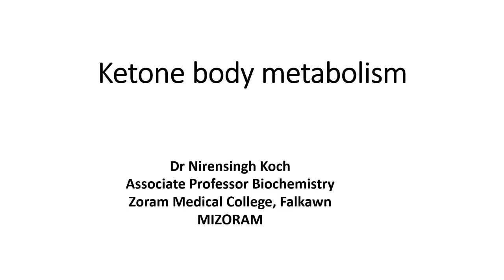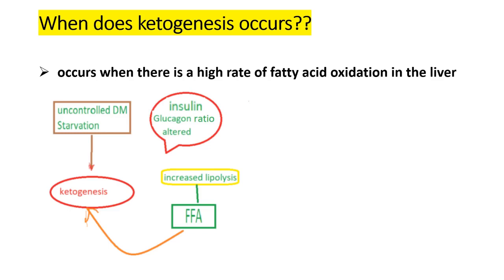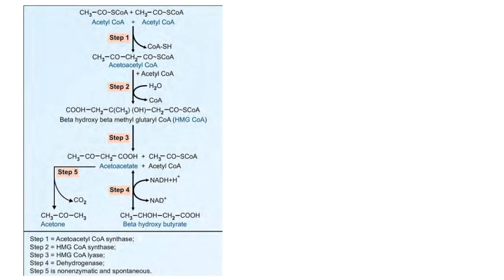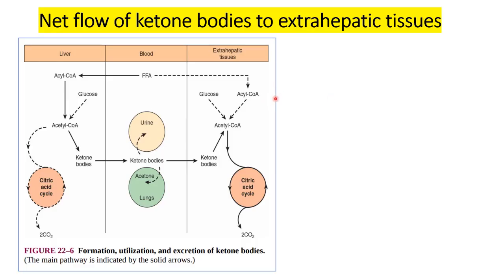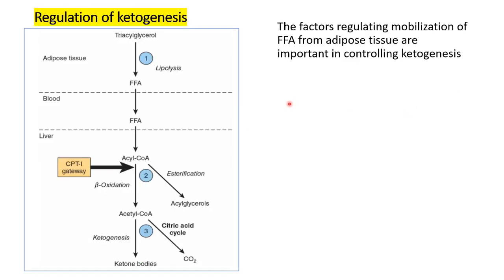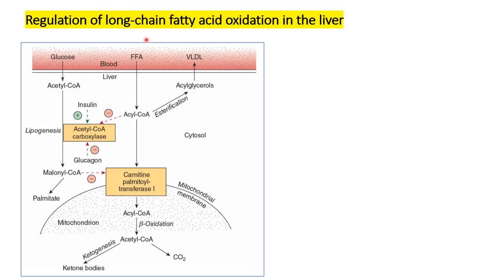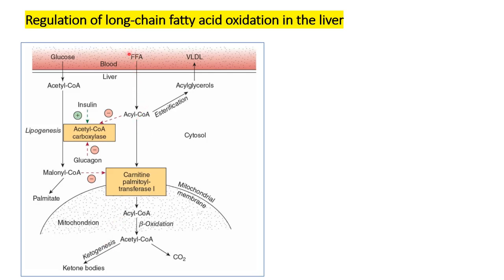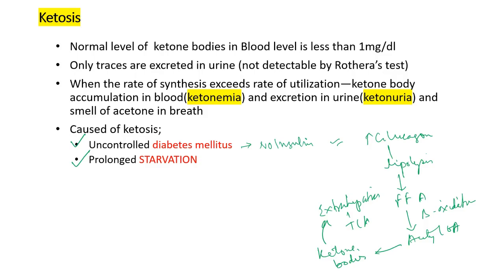KETONE BODY METABOLISM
ketone body synthesis and utilization